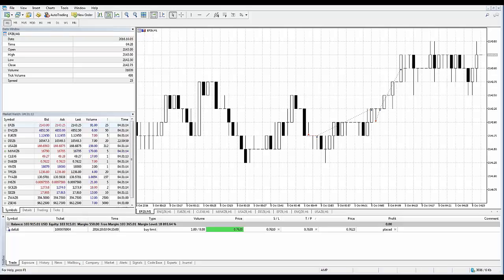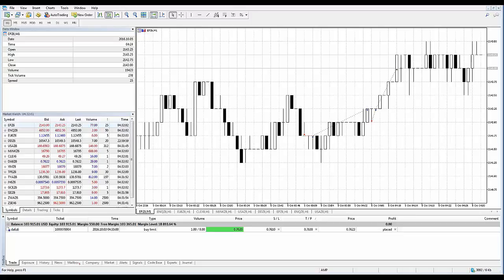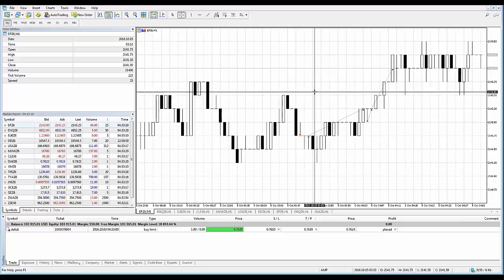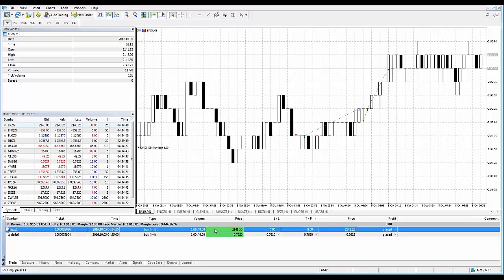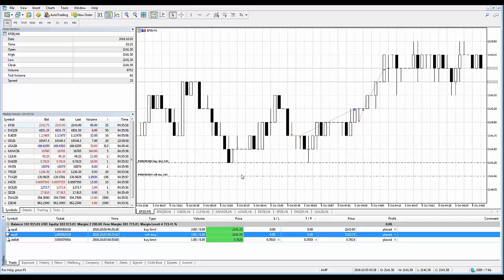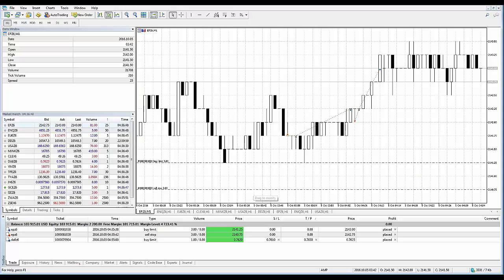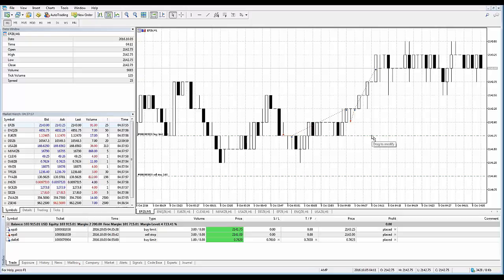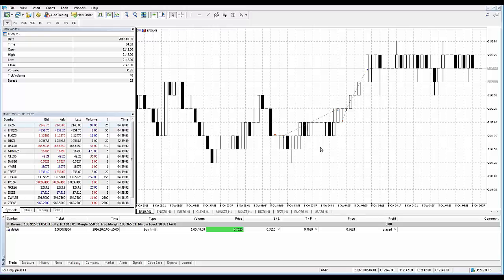MetaTrader5 | MT5 | How to place Order on Chart (Chart Trading)